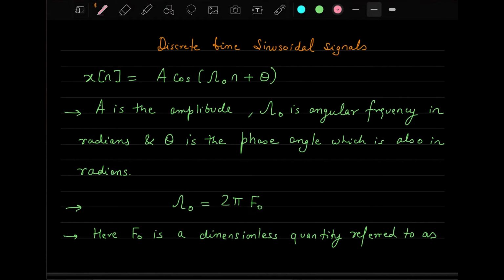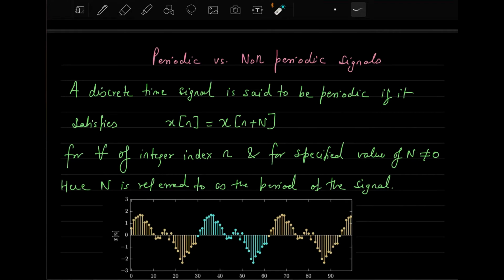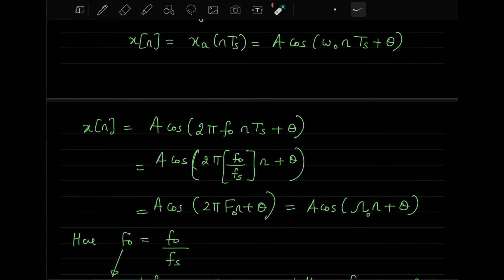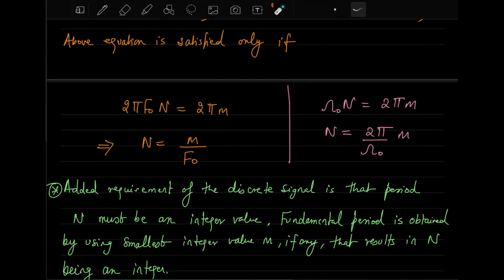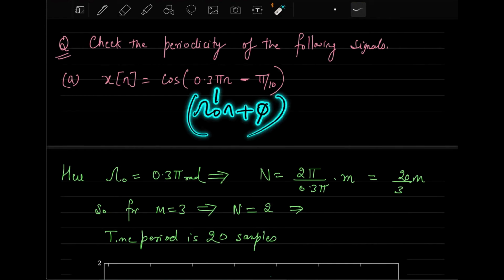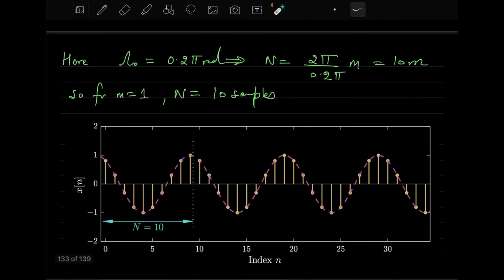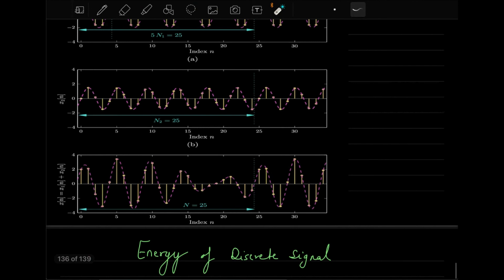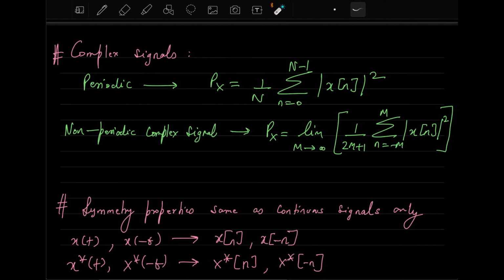Lecture 6: Periodicity of the Discrete Sinusoidal signals